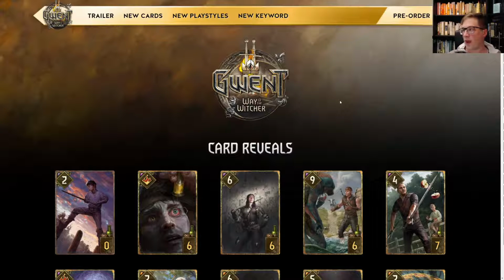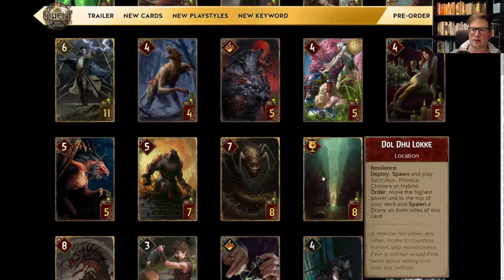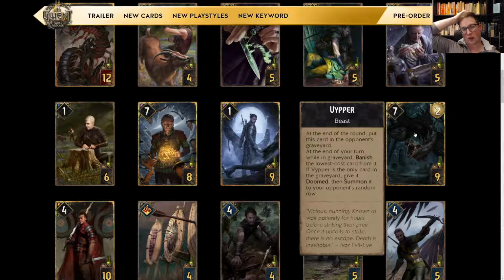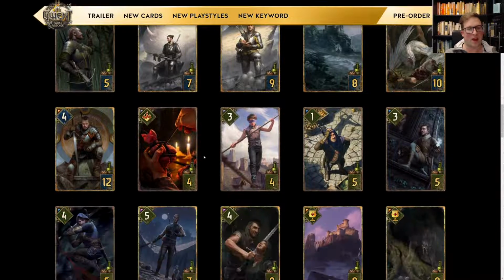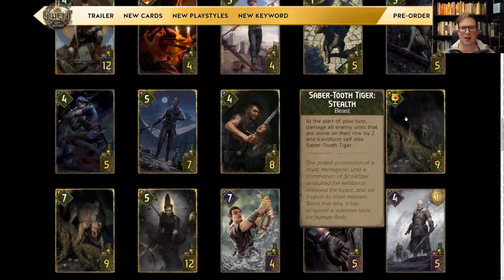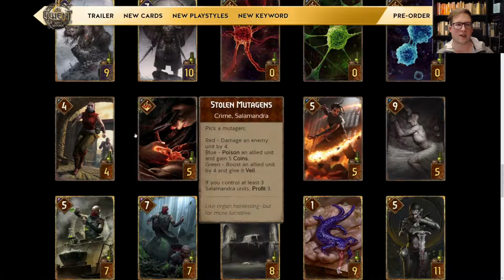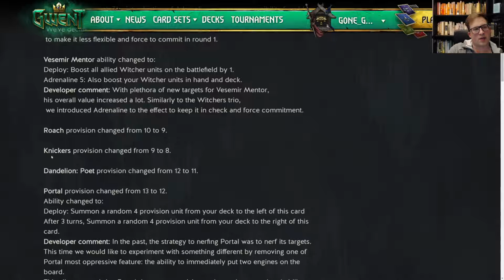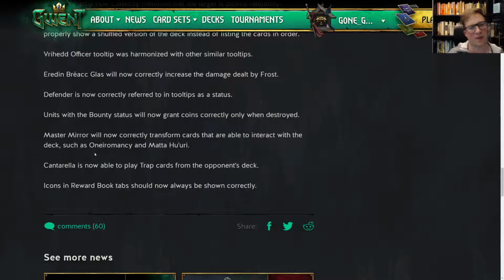Way of the Witcher Full Card & 8.0 Patchnotes Review [GWENT]